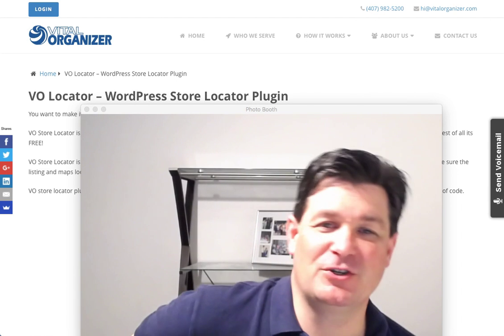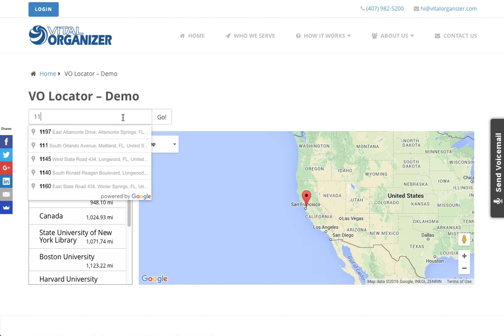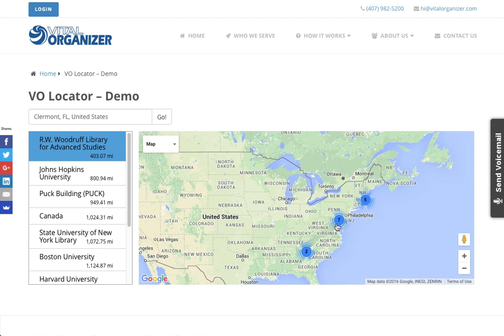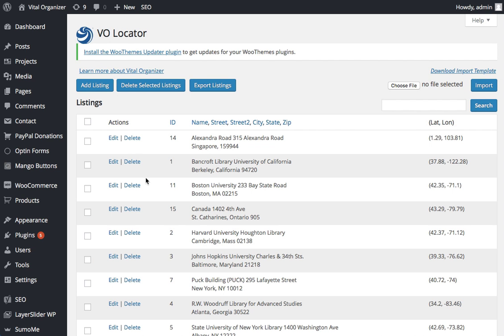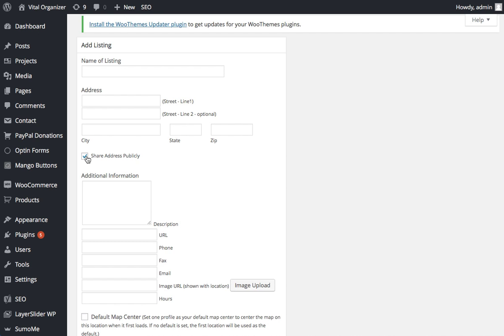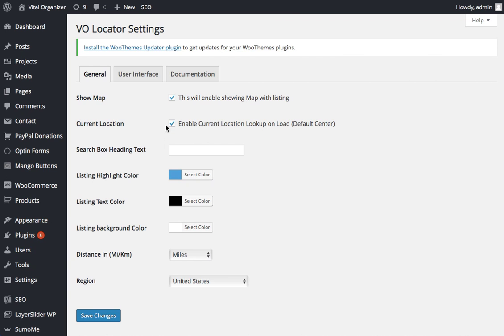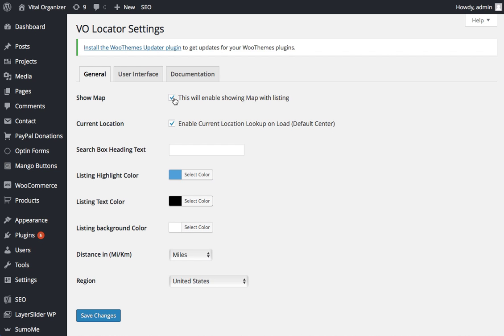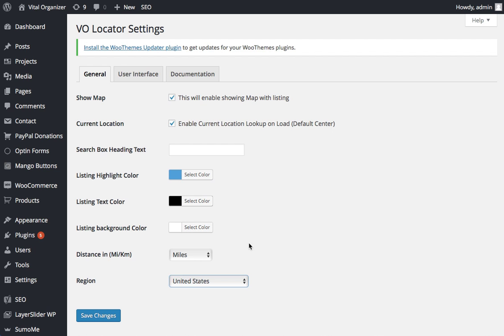How to Display Store Locator to your Website using VO Store Locator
VO Store Locator Functionality & Features

1.Add Unlimited locations to showcase store listings, class locations, job locations, events listing and other locations with the use of Google maps.
2.Responsive layout.
3.Customize store listing/map listing appearance according to the website theme.
4.Auto location look-up based on where a user is currently located.
5.Auto locate co-ordinates, only need to enter an address of the desired place/store.
6.Embed listings/maps on page and posts easily using the shortcode [VO-LOCATOR].
7.Ability to add turn-by-turn driving directions to the location.
8.Add thumbnail to the specific location/store.
9.Map zoom and scroll with satellite view.
10.Easily turn Map display On/Off.
11.Ability to hide address from pubic/users for your special cases where you need to only show closest contact phone and other details.

Adding Store Locator to your Website

1.Upload the vo-locator folder to the /wp-content/plugins/ directory.
2.Activate the plugin through the ‘Plugins’ menu in WordPress.
3.Add your locations through the ‘Listings’ page in the VO Locator admin area.
4.Place the shortcode [VO-LOCATOR] in the body of a Page or a Post to display your store locator.
5.Customize the listing display page and colors through “settings” page in the VO Locator admin area.

Follow the above simple steps & you're ready with a store locator on your Wordpress Website.